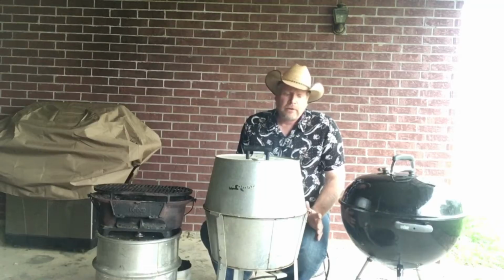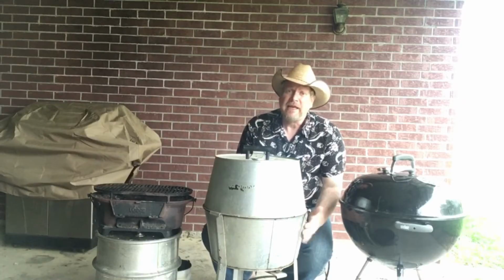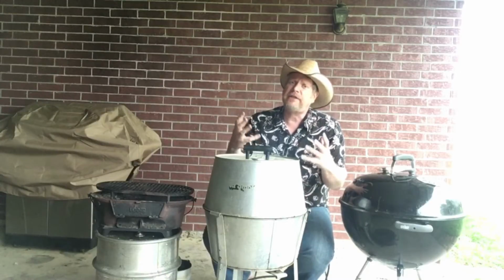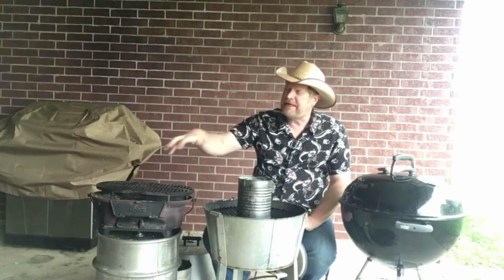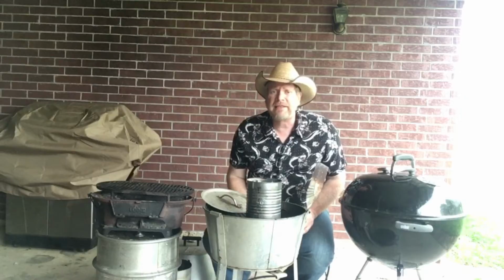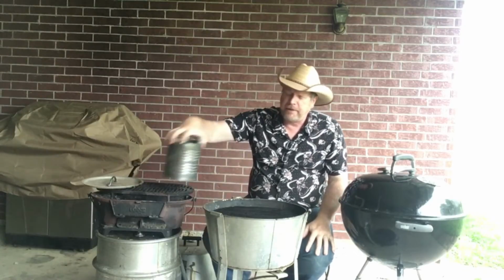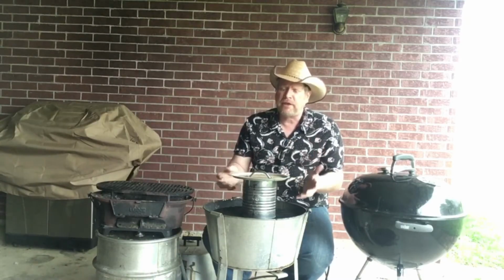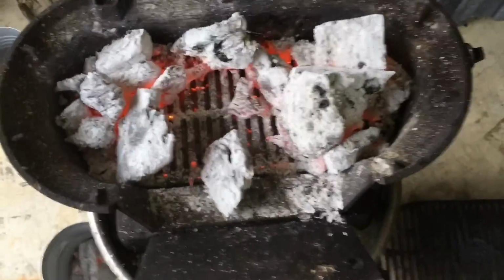Spare Those Coals : Reusing Chracoal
I'm a fairly frugal fellow. I save as much charcoal as I can. This video demonstrates how I do that. Lodge Sportsman's Grill, Old Smokey Grill, Weber Kettle Grill